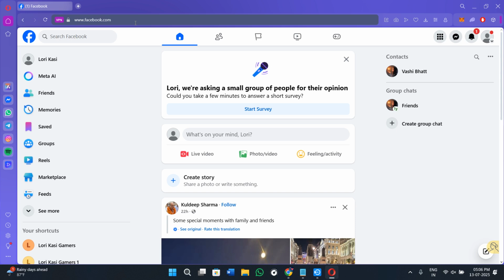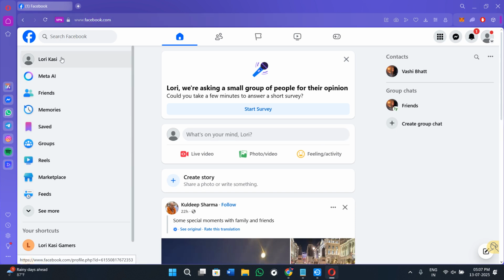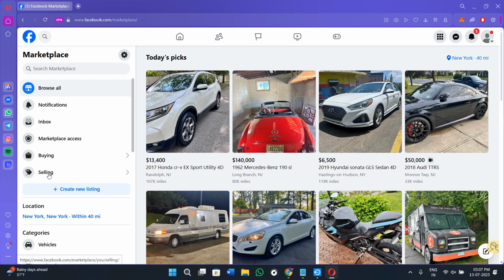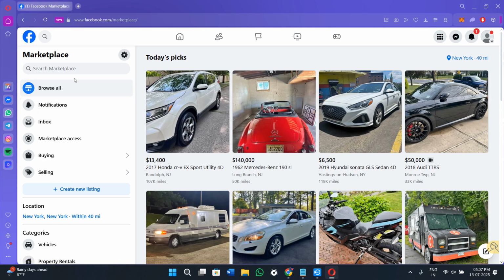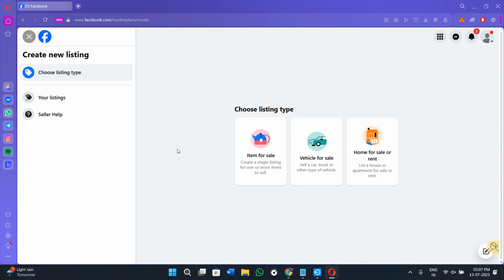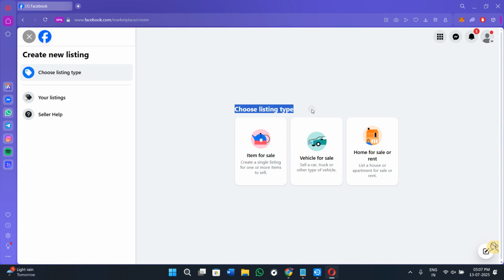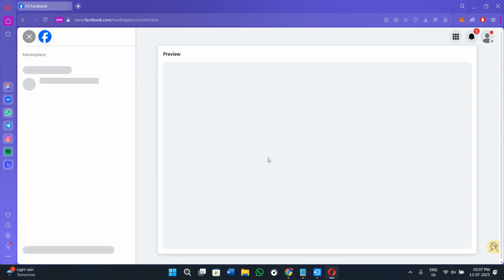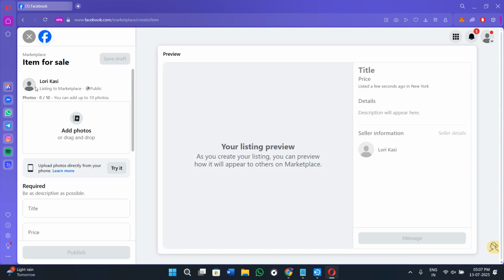How To Post On Facebook Marketplace 2025 (Step By Step)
Looking to sell items or promote services on Facebook Marketplace in 2025? This step-by-step guide walks you through the entire posting process—from selecting your item category to adding photos, setting a price, and publishing your listing.

Perfect for beginners and anyone wanting to boost visibility for their products locally or across Facebook's massive audience.